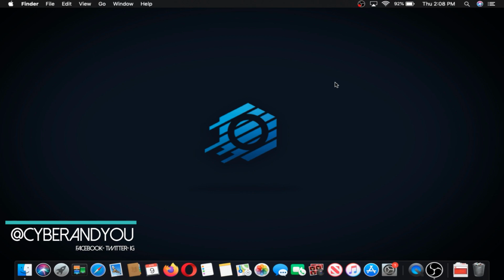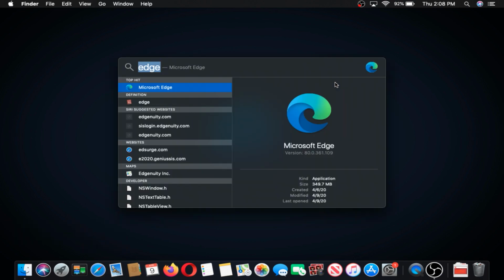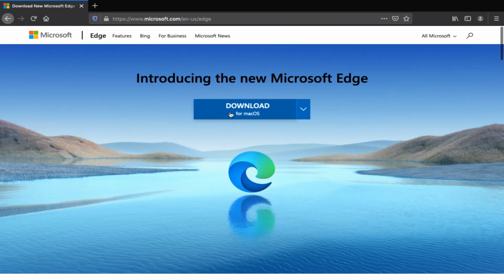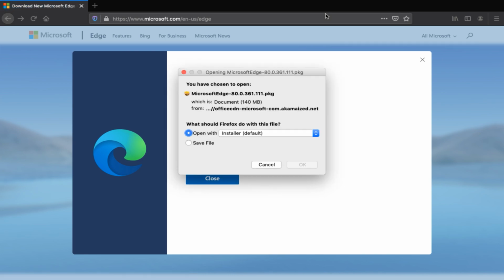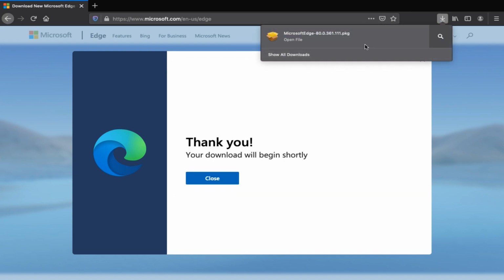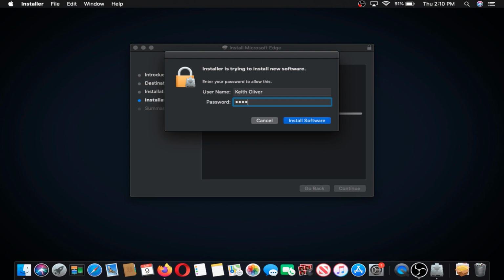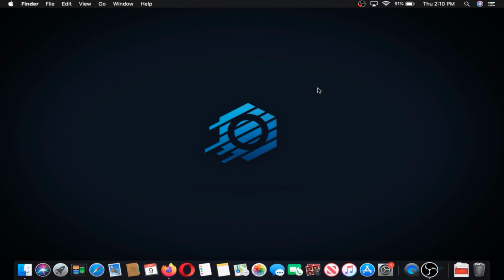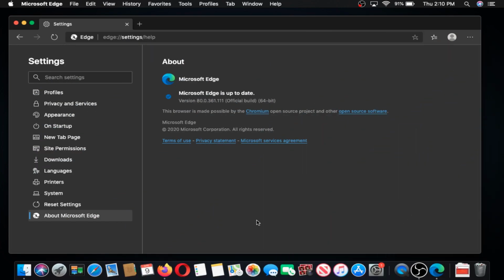MacOS - Installing the New Microsoft Edge (EASY!)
The second most popular browser, behind Google Chrome, is the new chromium based browser Microsoft Edge. We show you how easy it is to install on your macOS device. Check it out!

 **Keith's Home Studio Equipment**

Popular VLOG Camera: Canon PowerShot G7 X Mark ll

Microhpone: Blue Yeti USB Microhpone (Blackout Edition)

Microphone Pop Filter: Blue Yeti Pop Filter

Keyboard: Razer BlackWidow Ultimate (Esports Gaming Keyboard)

Headset: Razer Kraken Tournament Edition Gaming Headset

Headphone Stand: Avantree Aluminum Metal Headphone Stand

Have questions? Ask!